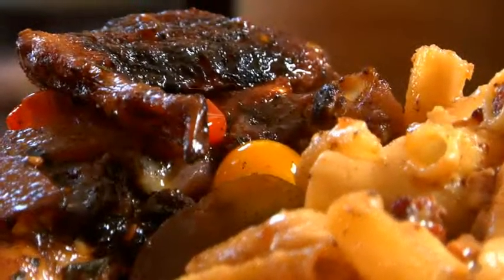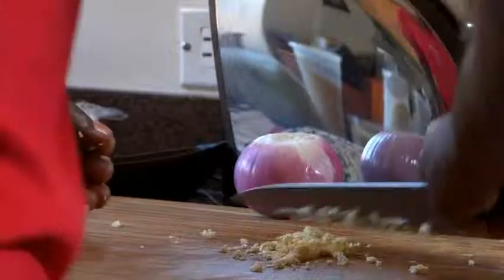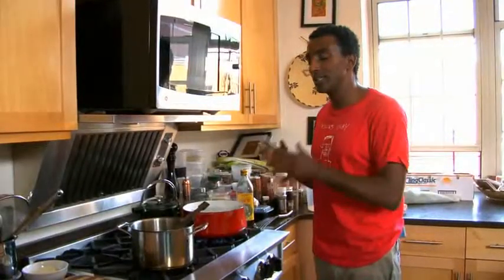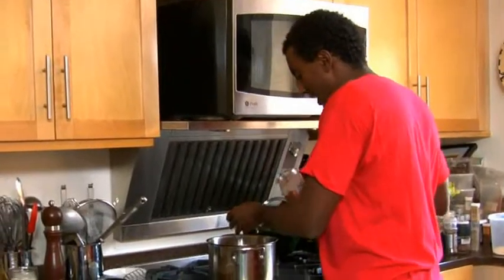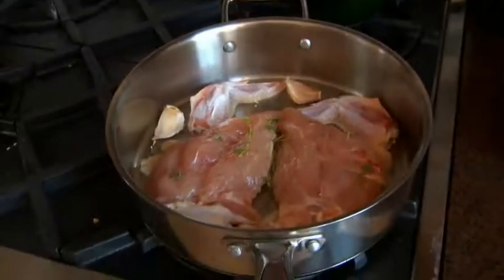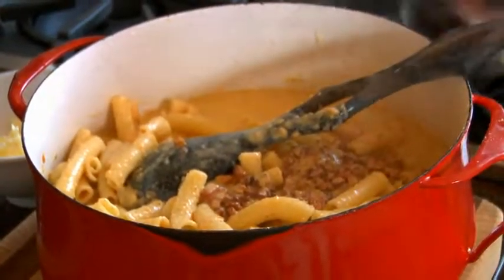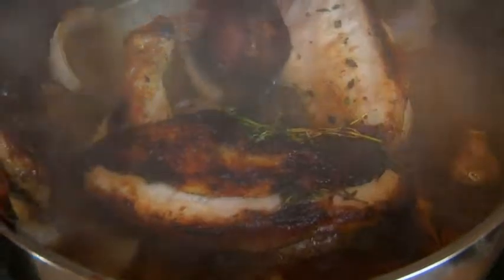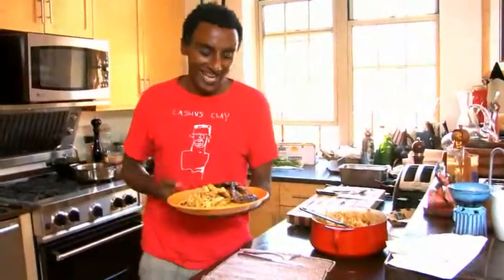Marcus Samuelsson Google cooking